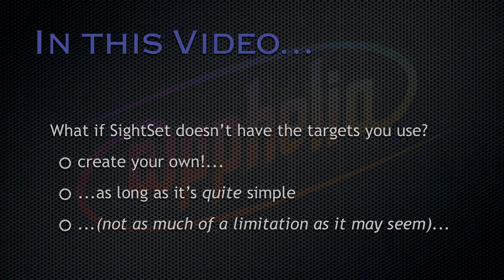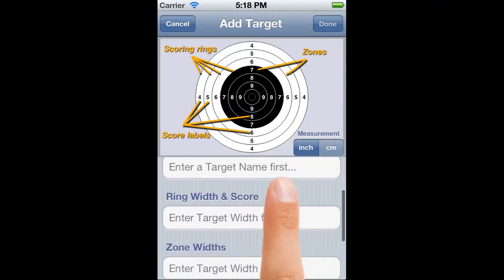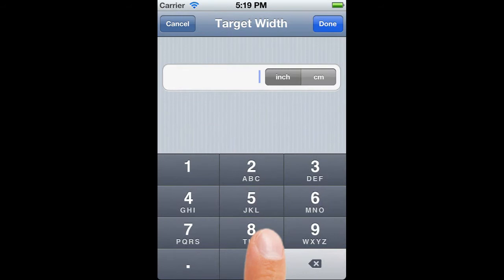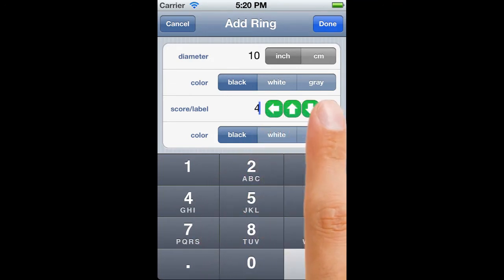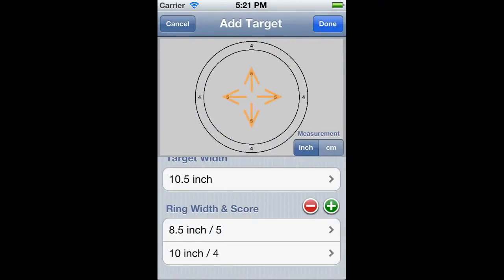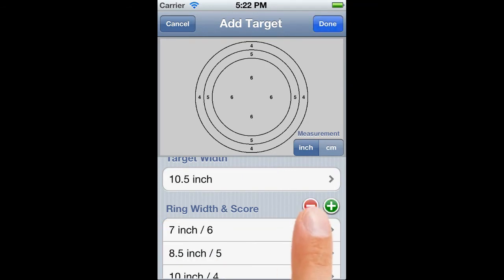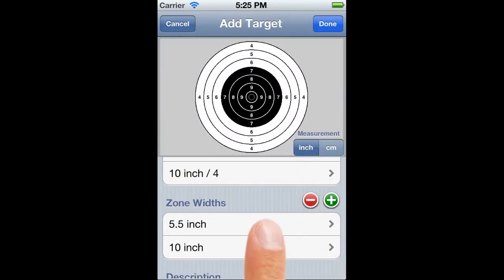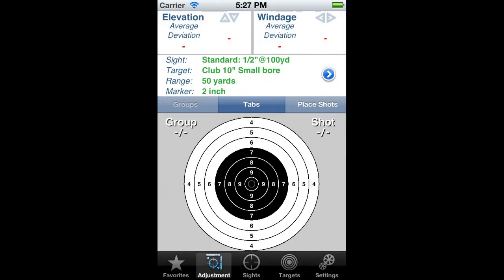Shootility SightSet: Core Tutorial 3 - Adding Custom Targets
Even though SightSet ships with around 40 of the commonest targets used in target shooting, there will always be times when it just doesn't have the one that you need.

Invest 5 minutes of your time in this video tutorial and see how you can create your own targets for zeroing your sights, and define a target of your own in around 2 to 3 minutes.

then click on the "View in iTunes" button.